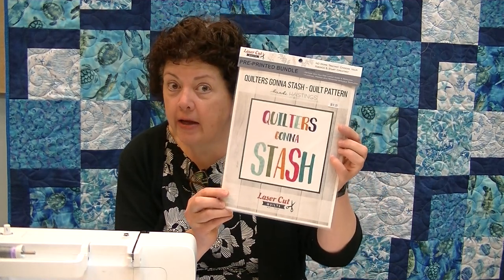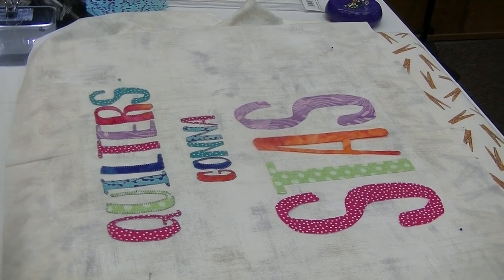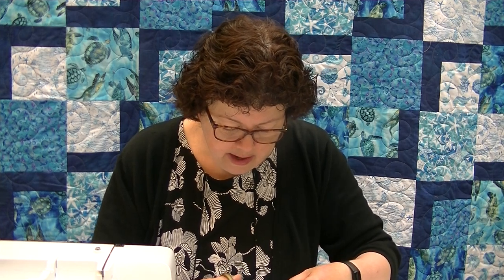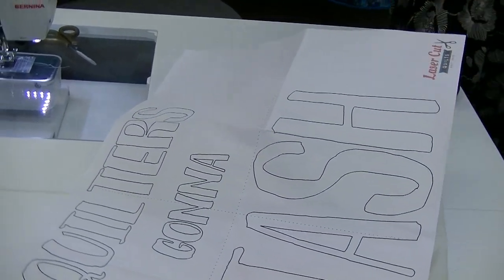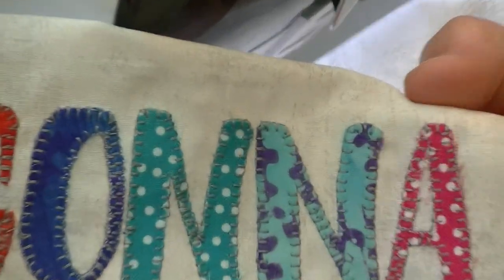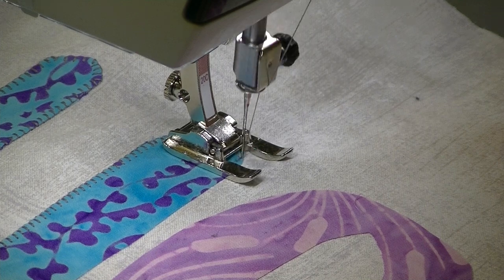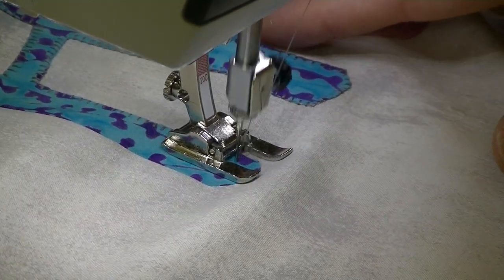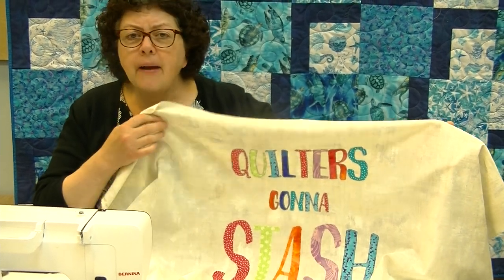How to use a Pre-Printed Pattern from Laser Cut Quitls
Pamela Hayes from Hayes Sewing Machine Co in Wilmington DE will show you how to make a Laser Cut Quilt using a Pre-printed Pattern Bundle.